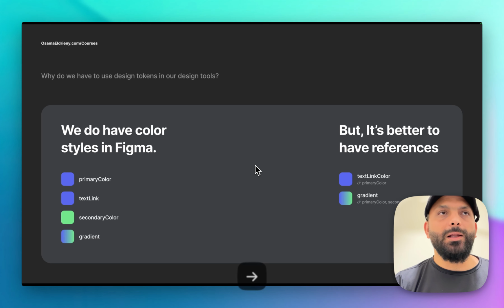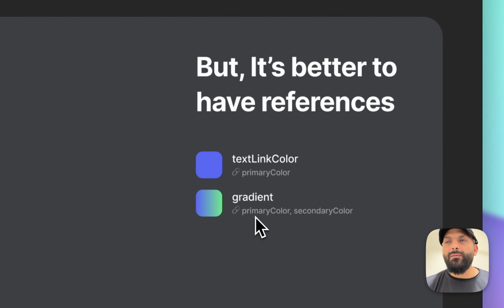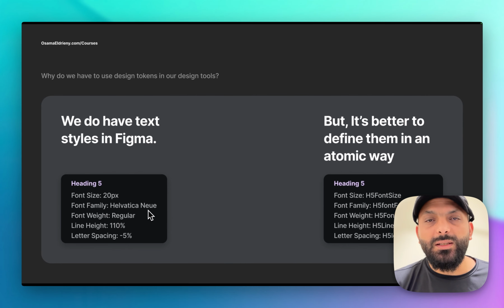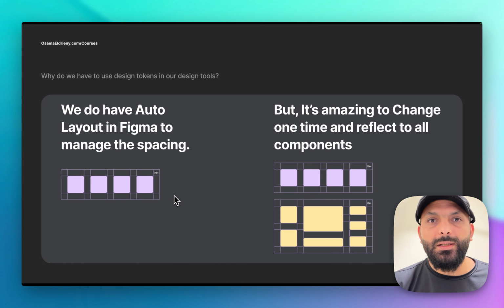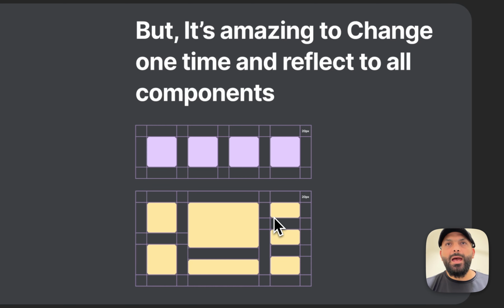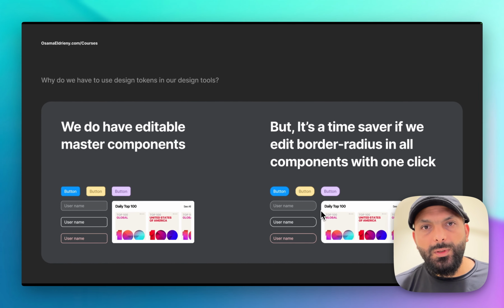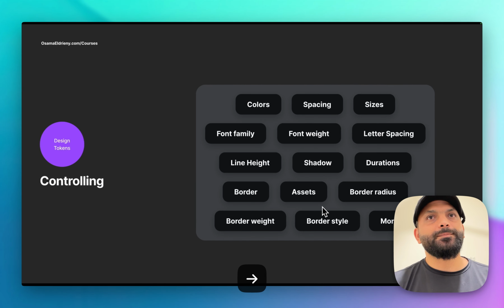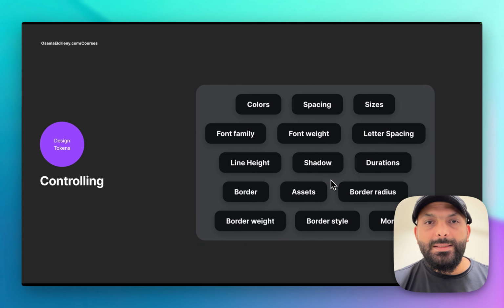Why do we have to use Design Tokens in our Design Tools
Discover why Design Tokens are essential for creating efficient design systems in Figma. While Figma offers tools like color and text styles, Auto Layout, and master components, Design Tokens take it to the next level by allowing you to control everything—colors, spacing, sizes, fonts, borders, and more—with a single source of truth.

*Timecode:*

00:00 - Intro
00:17 - Colors Example
01:05 - Typography Example
01:52 - Spacing Example
02:36 - Corner Radius Example
03:36 - Design Tokens controlling...